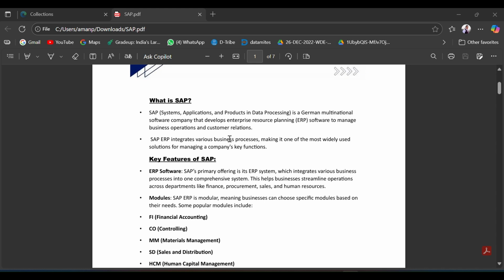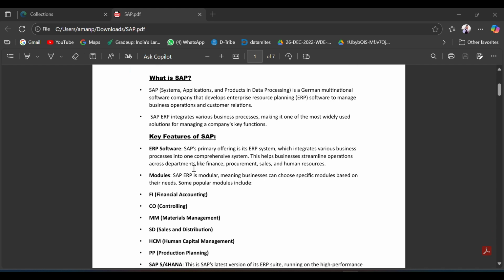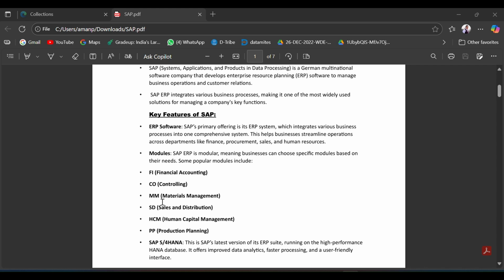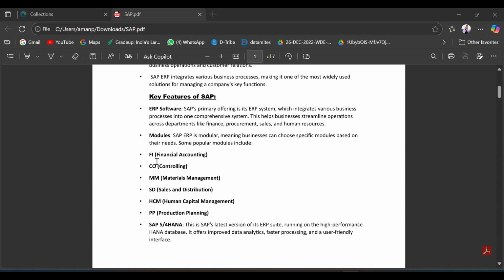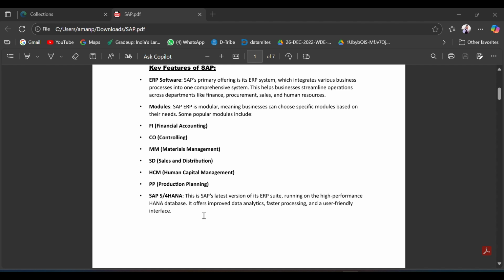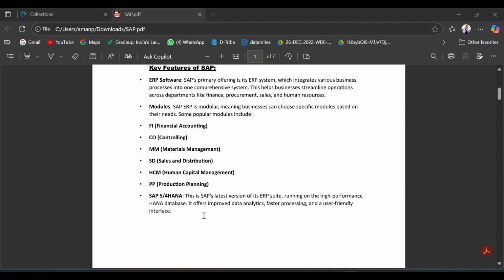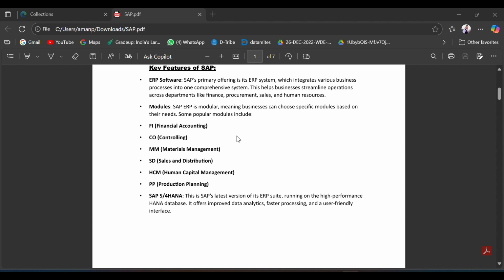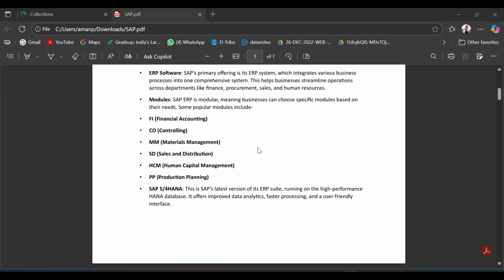What is SAP MM? | Quick Introduction for Beginners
Welcome to this introduction to SAP MM (Materials Management)!
In this video, you’ll learn the basics of SAP MM, its importance in business, and how it supports the Procure-to-Pay (P2P) cycle. Perfect for beginners, students, and professionals who want to understand SAP MM quickly.

👉 This is just an introduction — more detailed training videos are coming soon!